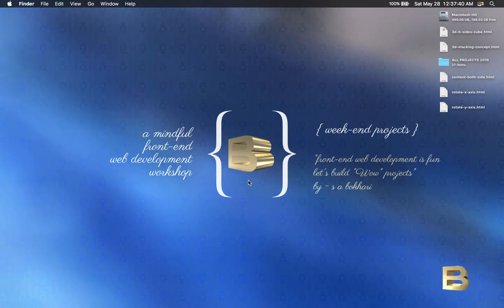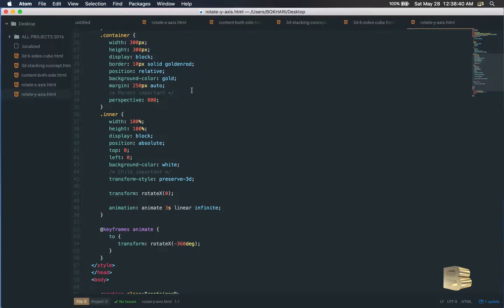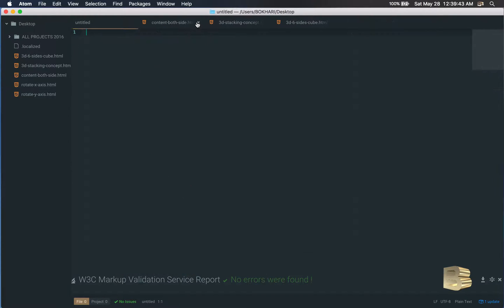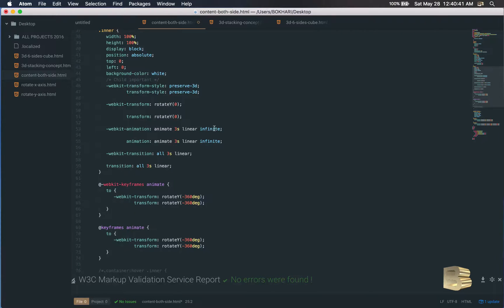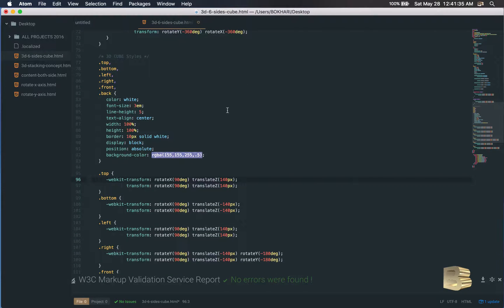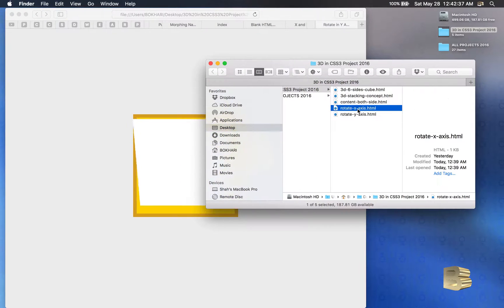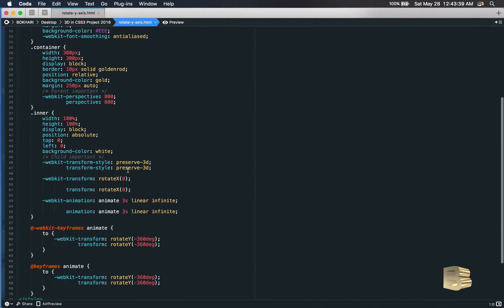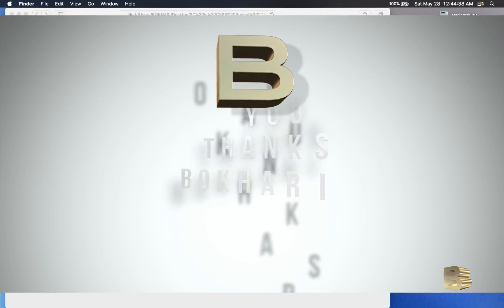3D in CSS3 - Checking and Adding Vendor Prefix Code 6/6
3D in CSS3 - Checking and Adding Vendor Prefix Code 6/6

This is a Project called "3D in CSS3" where I'll share with you and show you the techniques of 3D effects in CSS3. If you learn, understand and master the techniques of "3D in CSS3" project series videos that I'll be teaching you in, You'll be able to create amazing! User Experiences (UX) for your next web projects and assignments.

So, if you are interested in learning and mastering the techniques of 3D in CSS3, discover the 5 series videos of the course called "3D in CSS3".

Hi,
This is 3D in CSS3 Project video Number 6/6. In this video tutorial we'll be checking and adding vendor prefix code for our entire project files so that it works across the browsers.

Thank You for taking your time with me.

Thank you for your continuous support and Love.